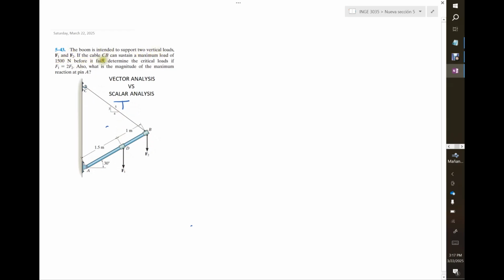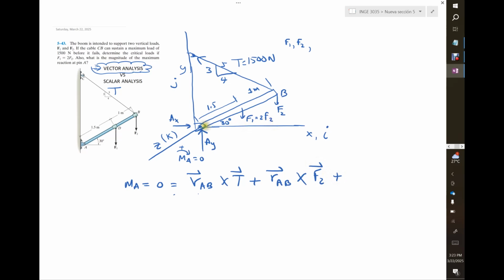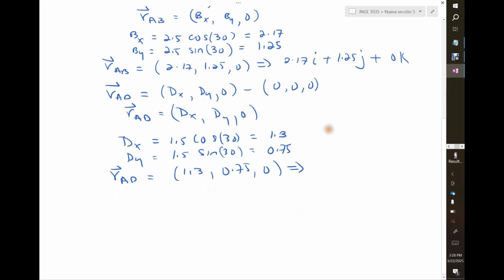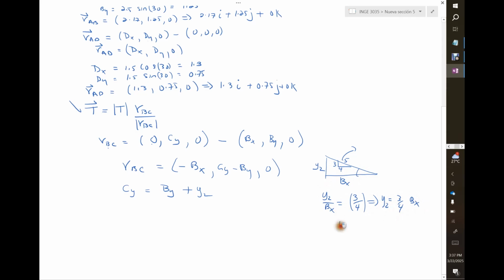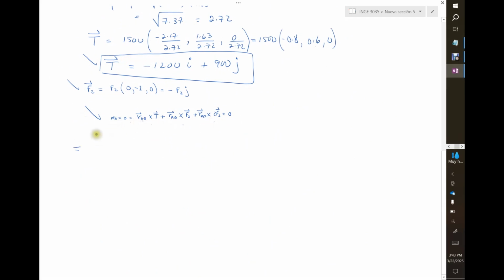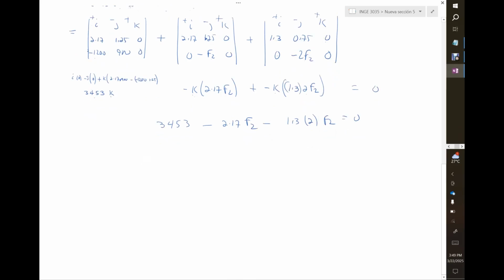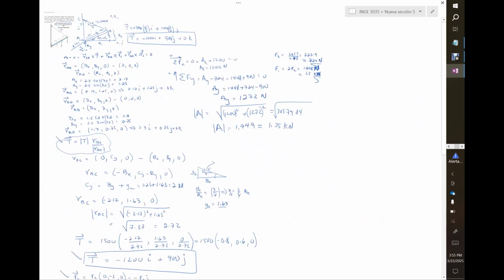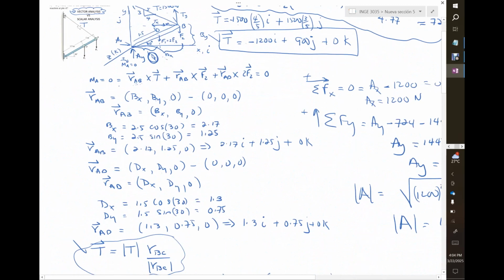STATIC IN ENGINEERING MECHANICS: VECTOR VS. SCALAR ANALYSIS IN TWO DIMENSIONS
HIBBELER 14 TH. E. PROBLEM 5-43